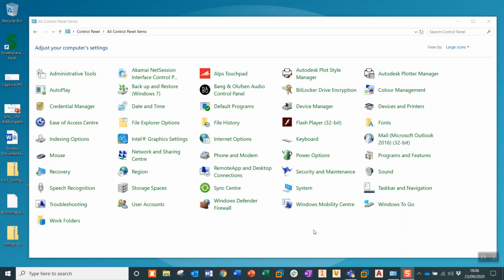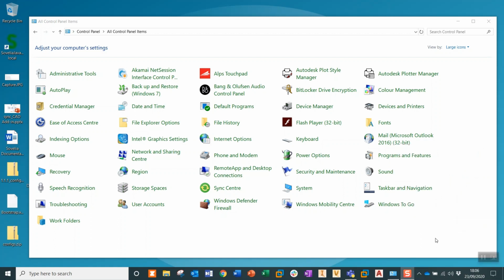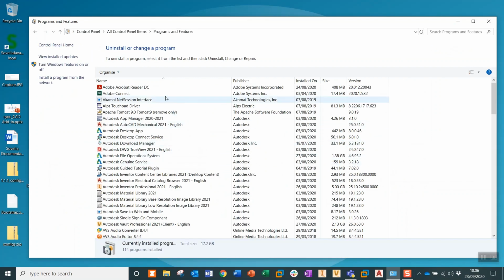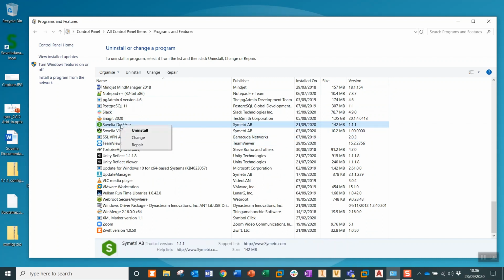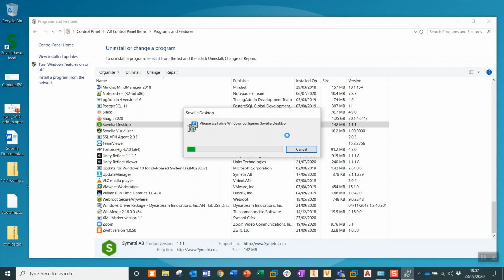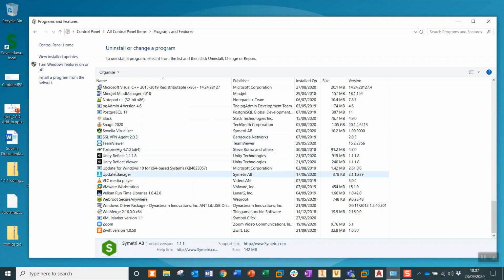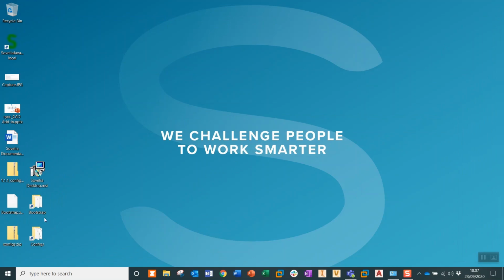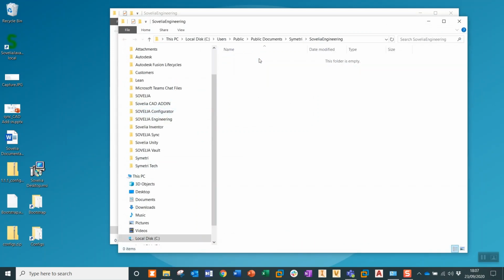How to uninstall Sovelia CAD Add in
Learn how to uninstall Sovelia CAD add-in.